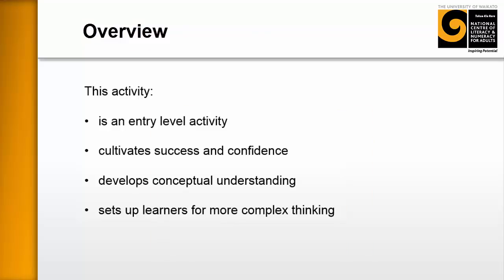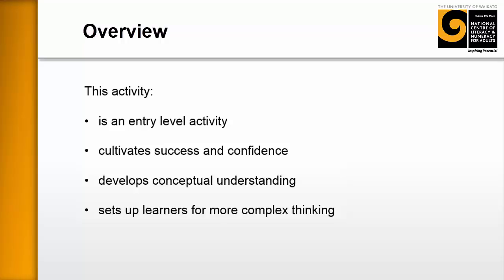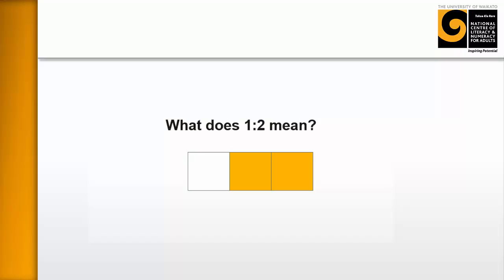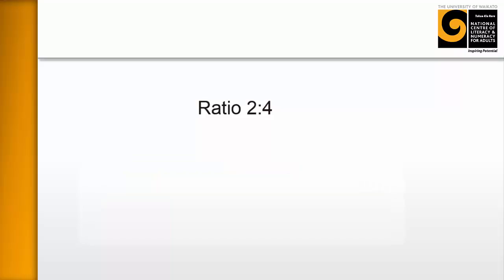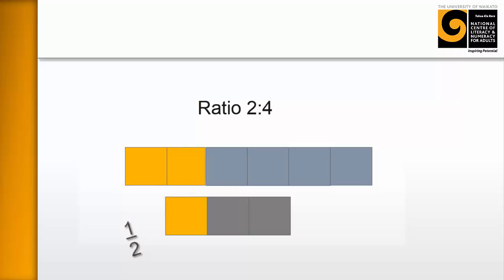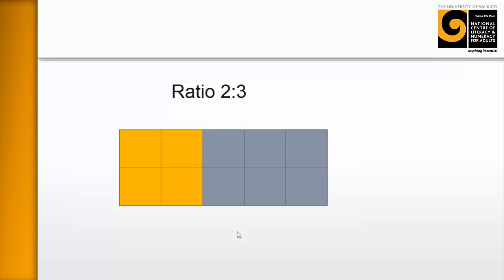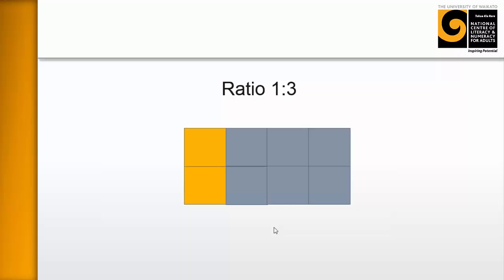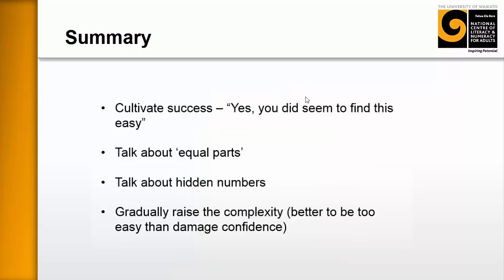Agriculture Ratios in the workplace part 2